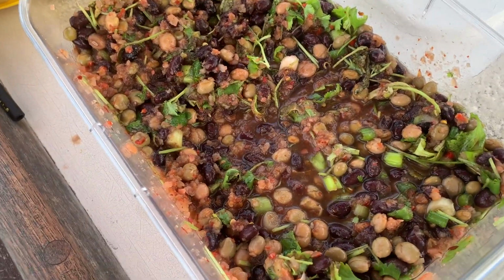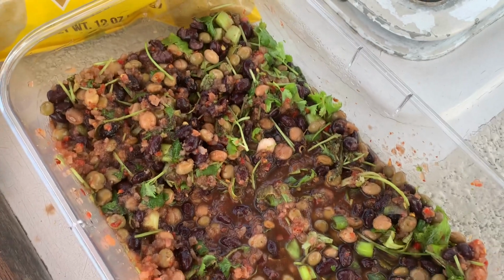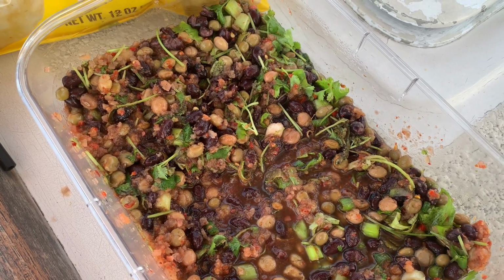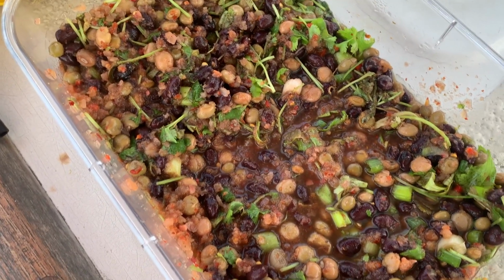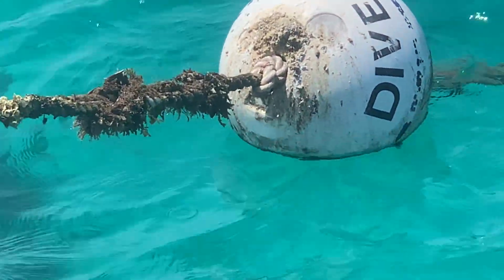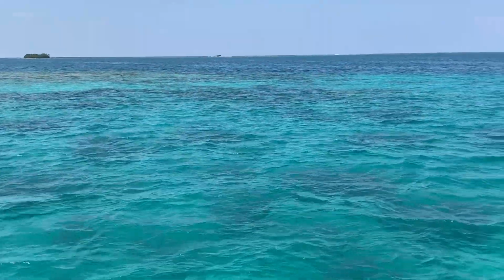Puerto Rico Diving, Day 2- Time to Get Wet!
We moved to Puerto Rico in January 2021with the hopes of continuing our multi-day sailing charters out of Cabo Rojo. The more we assembled the lists of licenses and fees, the more we decided it just wasn't "fee"-sable to charter part-time as we had planned!

All is not lost... we will simply take ourselves on all the amazing adventures we previously planned to share with guests!

Our friends Bryan & Carrie suggested we check out the waters around La Parguera & Lajas! Amazing! Just a short 1/2 day sail from our home marina and one more amazing example of how fabulous Puerto Rico is!

We found an atoll reef structure that boasted a single mooring ball in the 10' deep center, a 2/3rds ring of coral and a drop off that is perfect for SCUBA. The entire reef varies in depth from breaking the surface... to off into the deep blue sea! All of this area must be just like the hills and valleys we see onshore. Meaning nighttime navigation is a bit tricky! The shallows are not always marked by lighted markers. Even the cans that mark the main channel are not lighted. Fortunately they are the correct red and green.

This trip to La Parguera was amazing, in part because in 4 days we barely scratched the surface of the amazing features the area has to offer! I can't wait until the next trip...to be planned at the time of the "new" moon phase so we can swim in the bioluminescent bay!

We welcome comments below our videos! And please give us the thumbs up!!!

Cheers!

Terry, Jay, & Jack

Here’s a list of places we go, things we use at Sail to Utopia Adventures!

{Safety Gear}

Plastimo Liferaft Transocean Iso 6 P Co

ACR GLOBALFIX V4 and ResQLink 400 Survival Kit with EPIRB, Personal Locator Beacon, Ditch Bag, and Safety Gear

{Our YouTube camera gear}

Underwater video

Out of water video

GoPro Mask

Underwater Fluorescent light

{Other helpful stuff}

bamboo skewer

Fresh Saver food storage containers

Jack’s BodyBoard

Sailor Soap

BlackBeard Flag

{OUR FAVORITE SOFTWARE}

Jay and I are both USCG Captains. We have sailed and raised our children through two separate lives before we met and fell in love! We brought our sailing dreams together and started Sail to Utopia Adventures and as a charter business for a brief time we shared our love of sailing with many new friends!
Jack is our 5 year old Jack Russell Terrier. He is an amazing sailing/boating/water dog. From ButterBall Kennels in Citra, Florida, he has been aboard since he was 8 weeks old. He loves a dinghy ride, sailing and swimming as much as he can!

If you have questions about our cruising life and/or our videos, we would love to hear from you! You can drop comments below the video, we check that every morning we are in reach of service. Or by Tweeting @SailUtopia! We do our best to reply within 24 hours… unless we are cruising! Cheers! And Please don’t forget to LIKE (hit the thumbs up), share us with the world!, and SUBSCRIBE…it’s free to you and helps us show YouTube we have engagement with the viewing public!